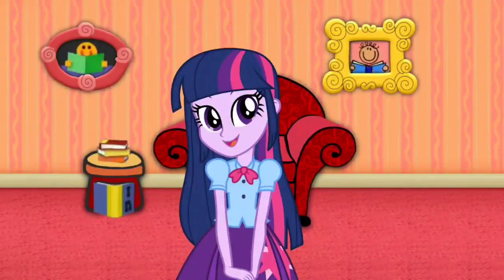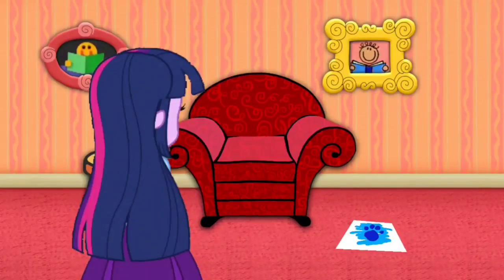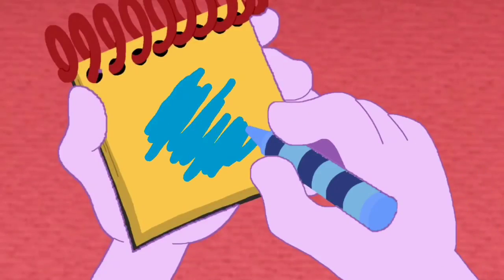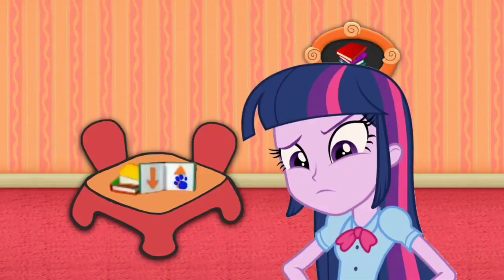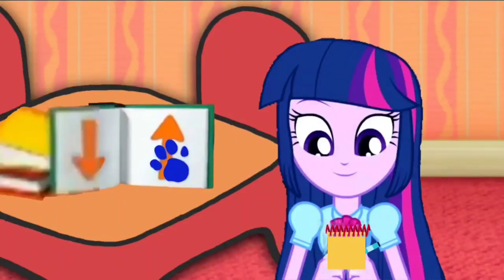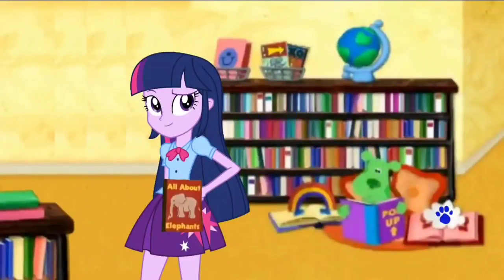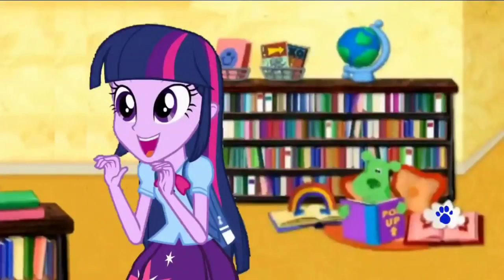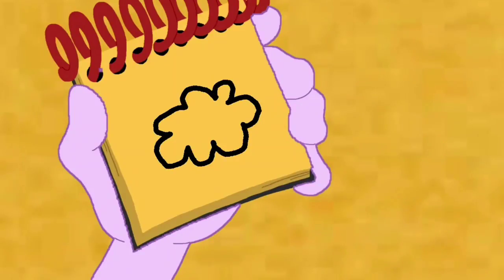Blue's Clues and Twilight Sparkle: 3 Clues from Blue's Book Nook (4x18 Version)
Twilight Sparkle is finding 3 clues to figure out what does blue want to read about.

Credit: Ben Casey, @RoccoLagana , @JordanGwartney , Botchan-MLP,  Gouhlsrule,  rupahrusyaidi and Other Vector Artists.